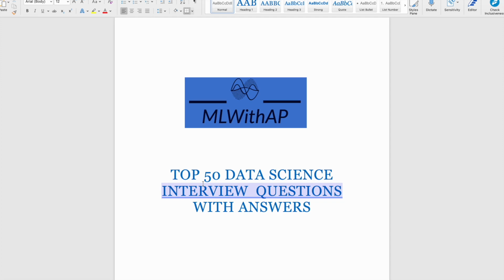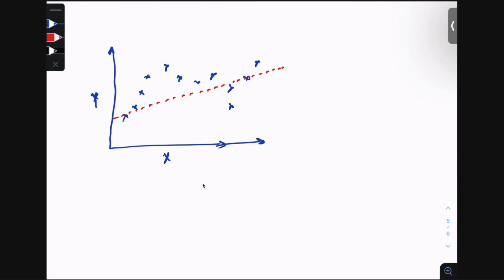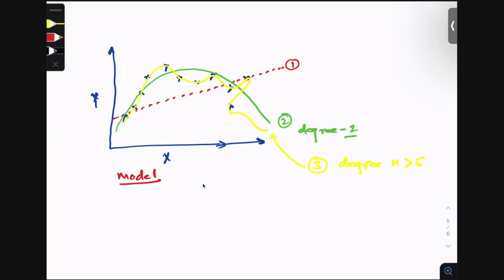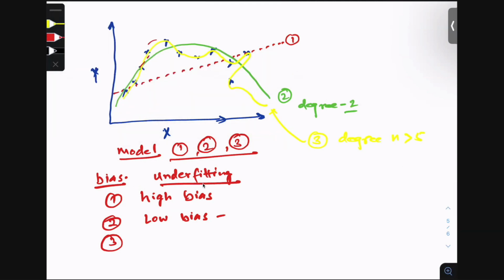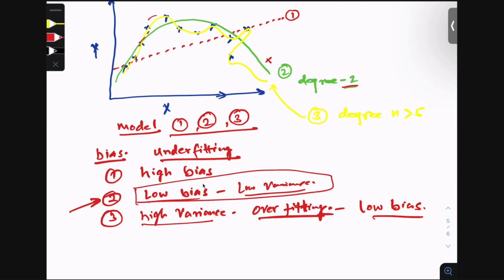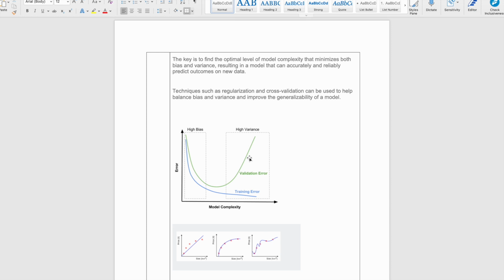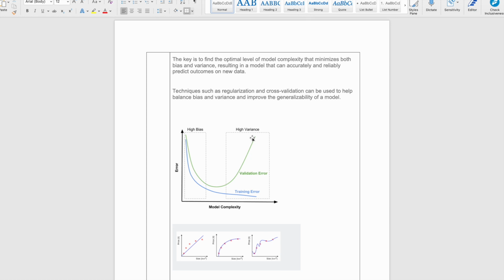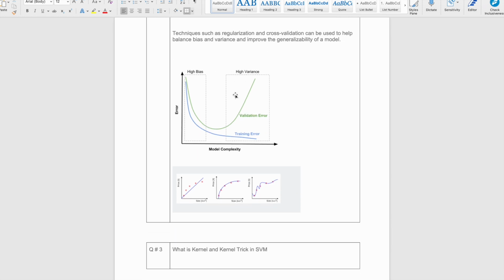#2 Explain bias, variance tradeoff ? Interview Question ! Clearly Explained !